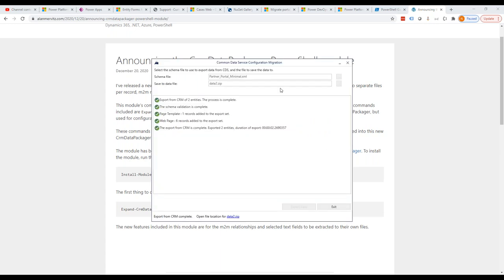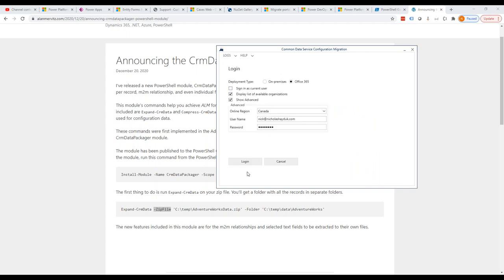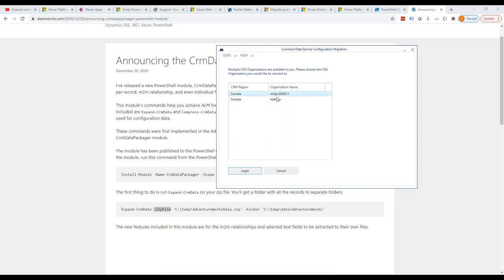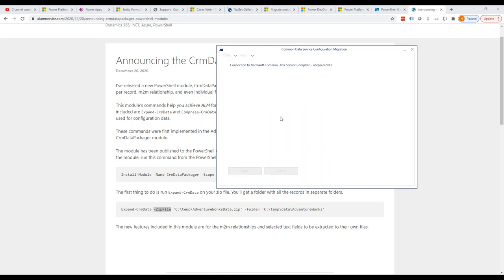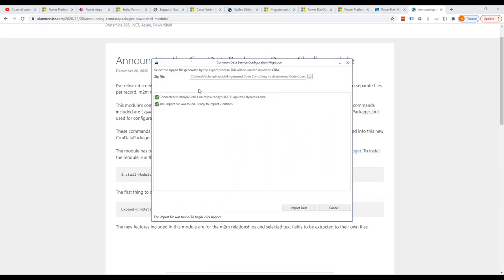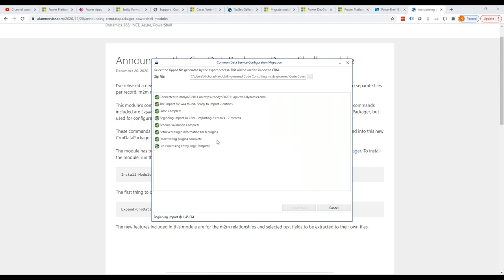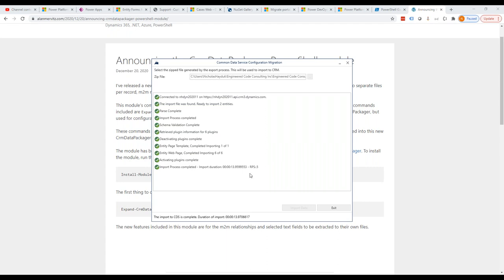Portals Community Call - March 25, 2021 - Portals ALM with the Configuration Migration Tool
Topics included:

- Power Apps Portals News (see links below)
- Power Apps Portals ALM with the Configuration Migration Tool